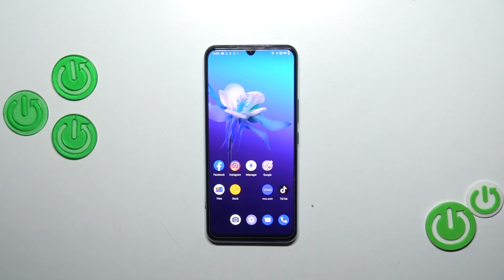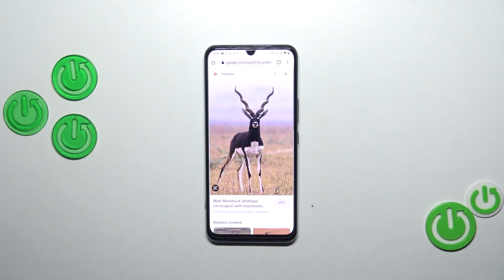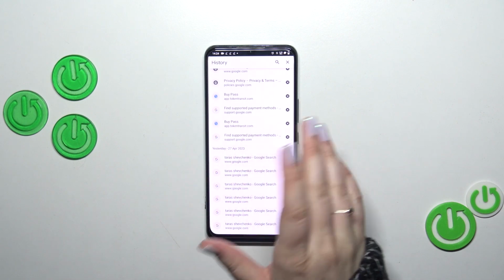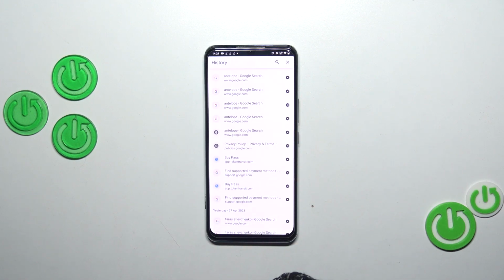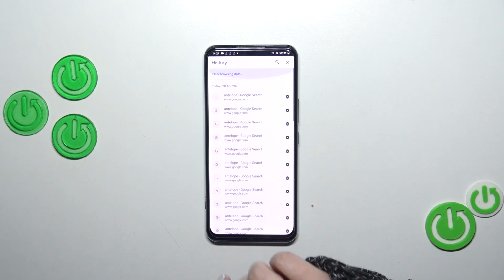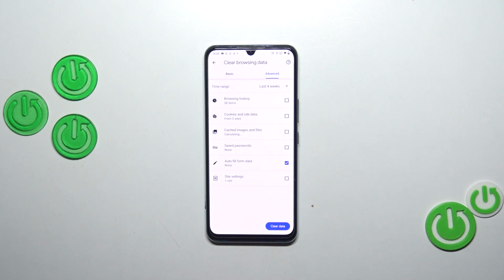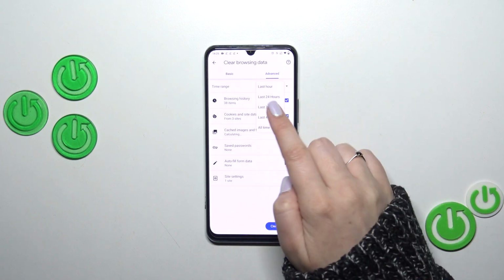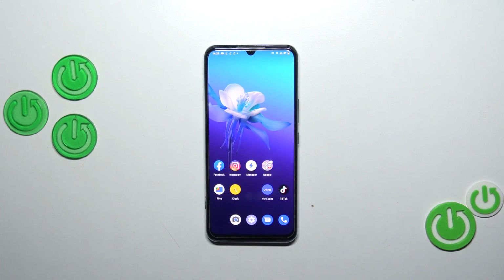Clear Browsing Data on VIVO V21e / Erase Browser History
If you're having trouble clearing your browser history on your Vivo V21e, don't worry, we're here to guide you through it! In this tutorial, we'll show you the exact steps to take to clear your browsing history on Google Chrome. You'll be able to easily select the time range for which you want to delete your browsing data and also clear your cache, cookies, and site data. Whether you want to protect your privacy or just want to free up some storage space, clearing your browsing history is a simple and effective way to achieve this. So, if you're ready to clear your browser history on your Vivo V21e, just follow our step-by-step instructions and you'll be done in no time!

How to Delete Google Searches on VIVO V21e?
How to Delete the History Browser in VIVO V21e?
How to Clear History in VIVO V21e Browser?
How to Erase Browsing History on VIVO V21e?